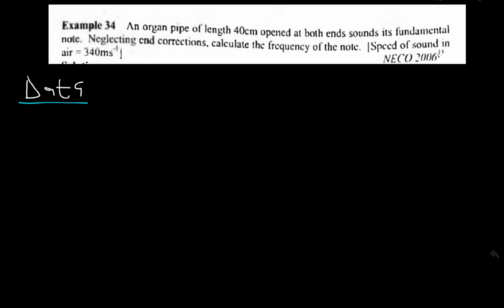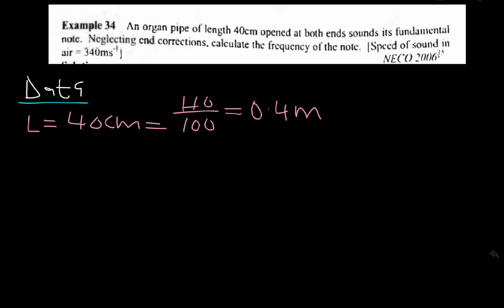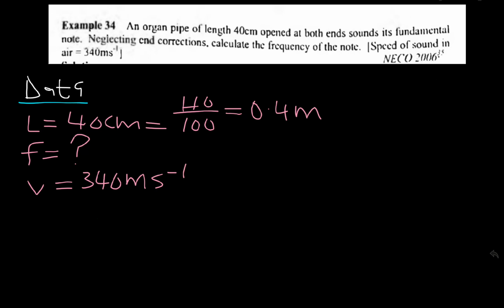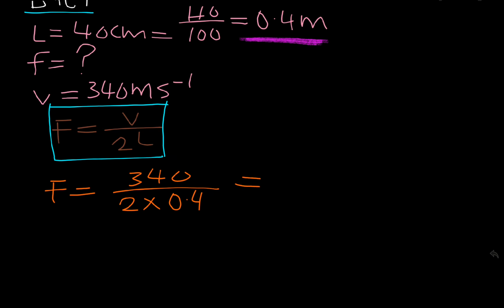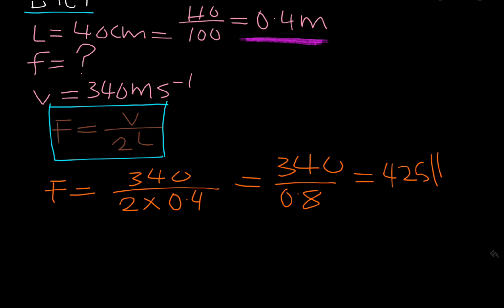October 9, 2023